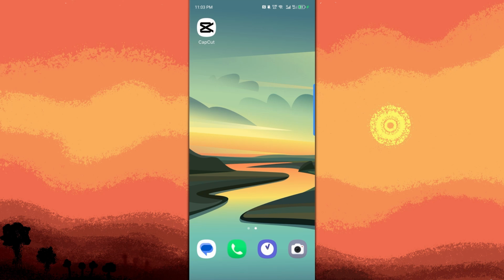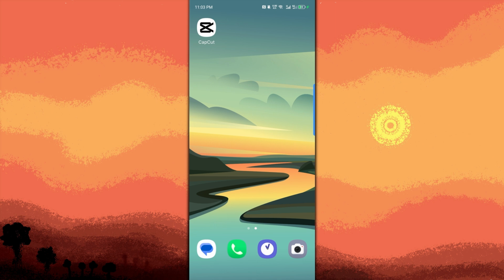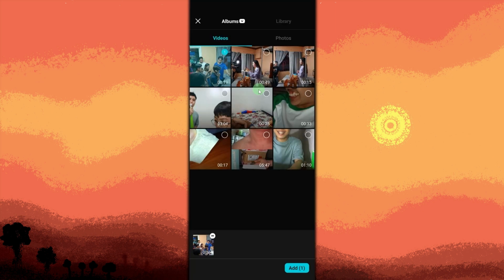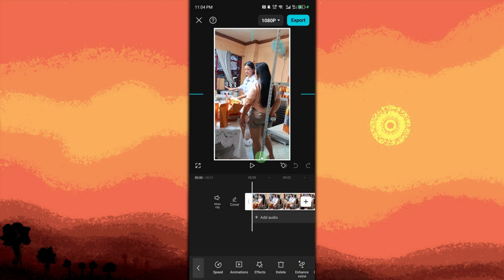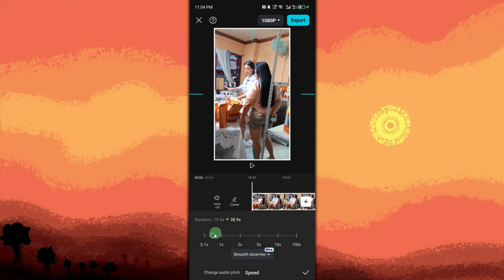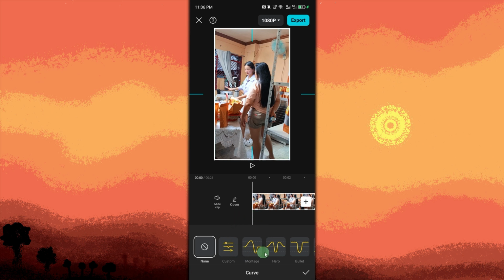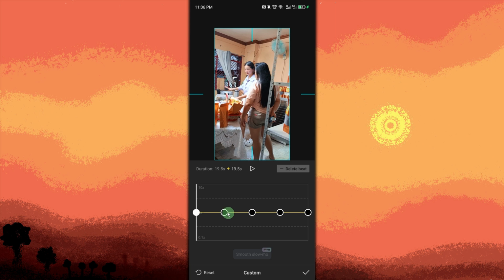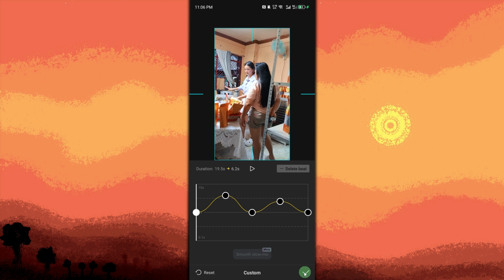How To Do CapCut Slow Motion (Easy Way)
In this guide, you will learn how to do CapCut slow motion. Follow on your own app as I show the steps to using the slow-motion edit feature of CapCut.